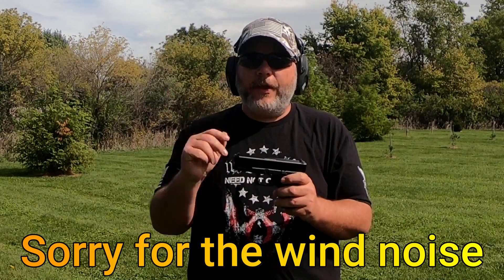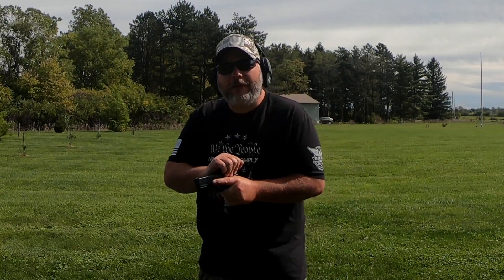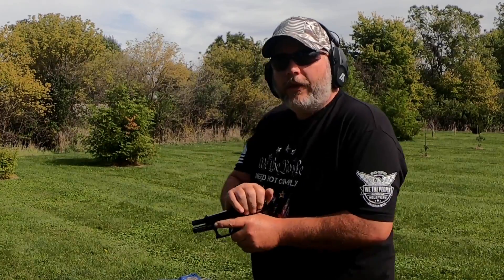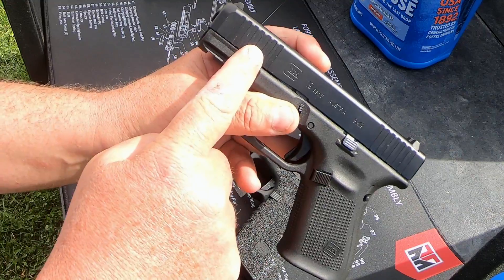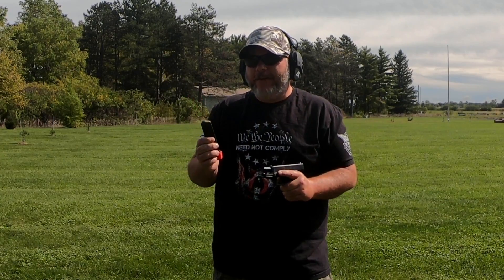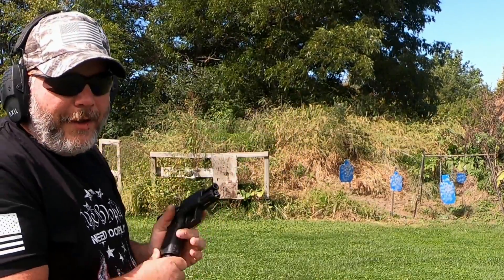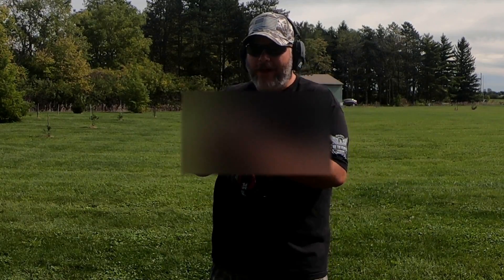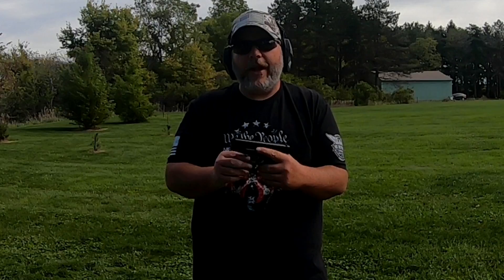Glock 19 Gen 5 Range Review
Glock 19 Gen 5 Shooting Impressions. I really like some of the changes they made to the Gen 5 Glocks.

Amazon Storefront